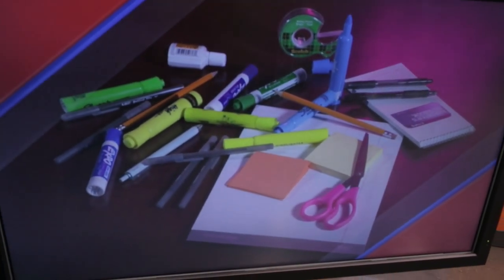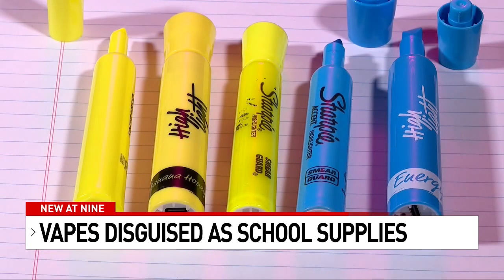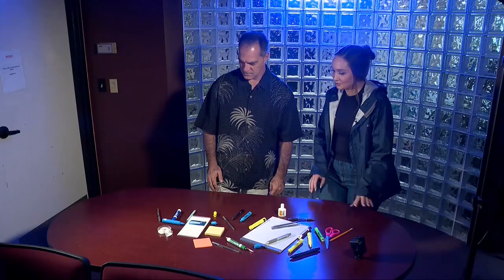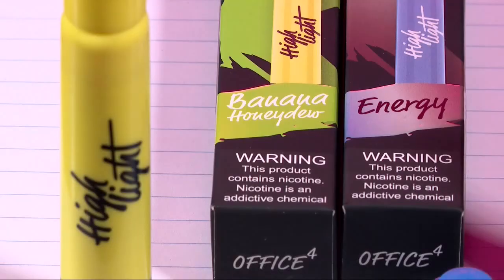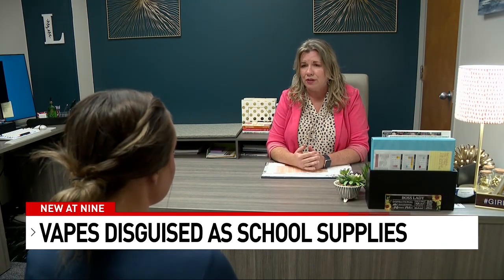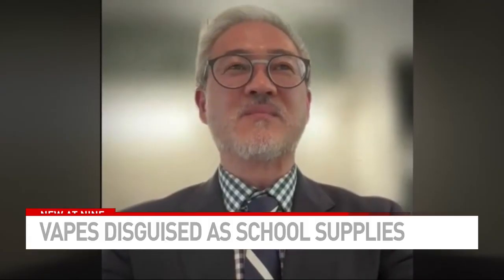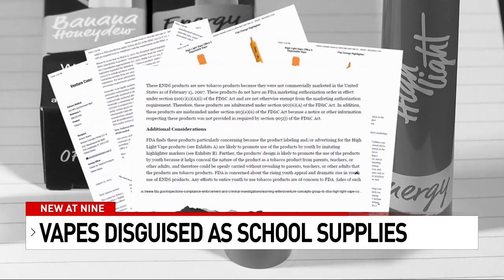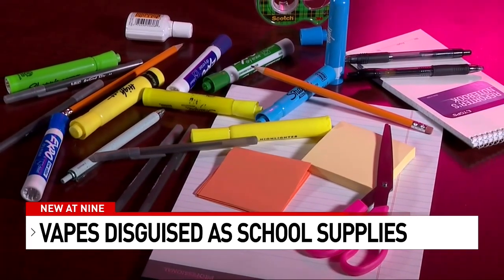Texas targets vapes aimed at kids with new law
Texas officials have already taken aim at vapes and e-cigarettes marketed toward kids. As of January 1, a new law makes it a Class B misdemeanor to advertise vaping products using certain cartoons, characters, or images of food or candy.